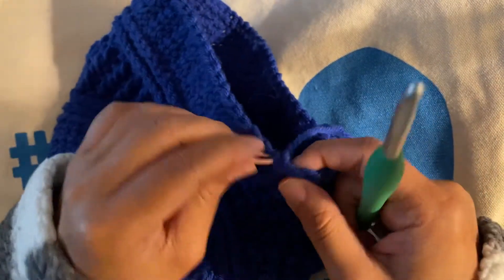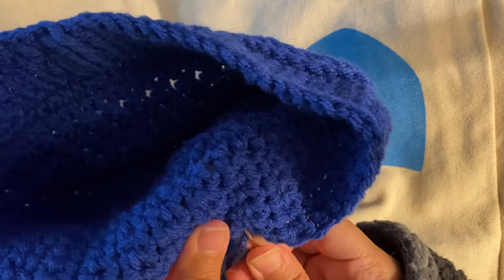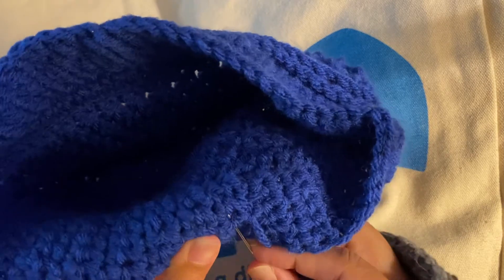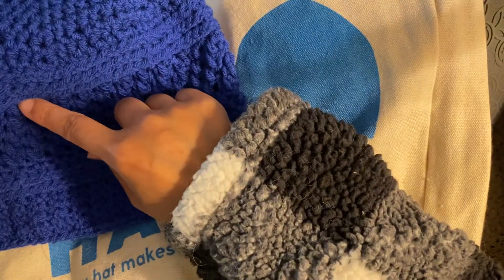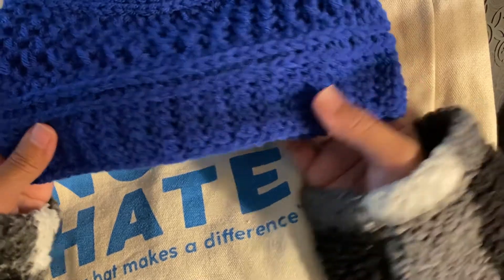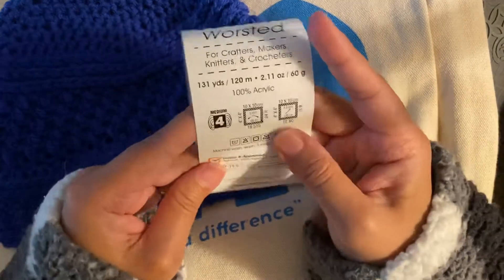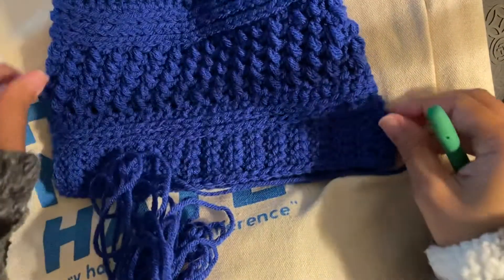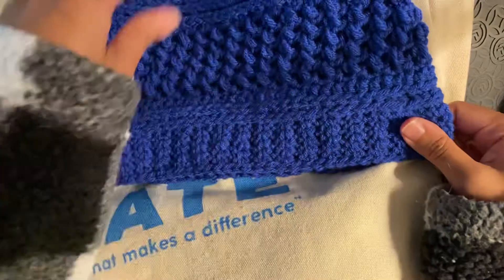Finished Hat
I timed myself making this hat.
This is a recap of what I did to complete this hat.
Do you like it?  I winged it but it still cute.